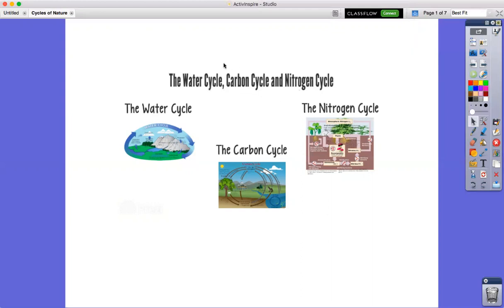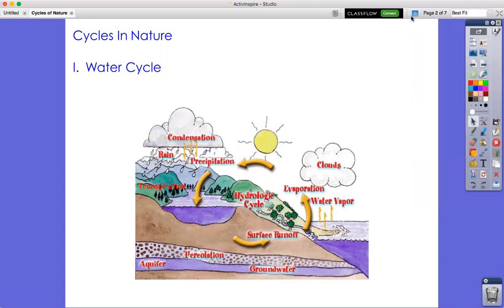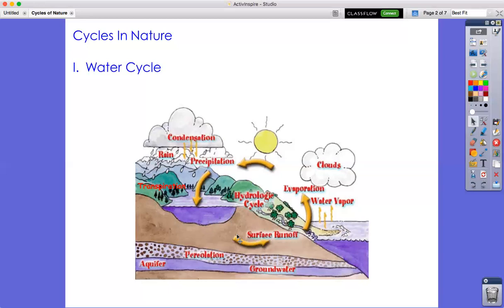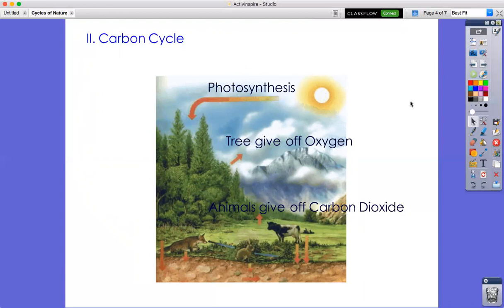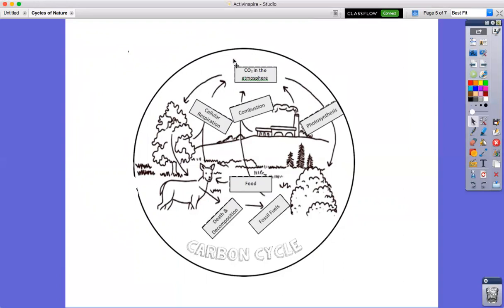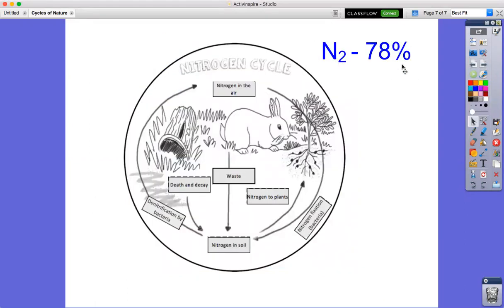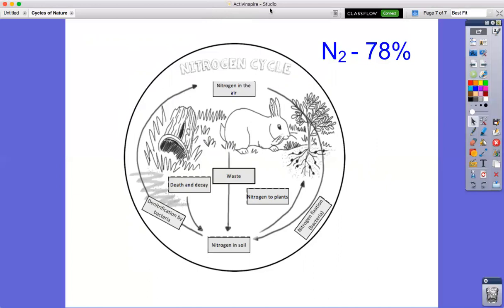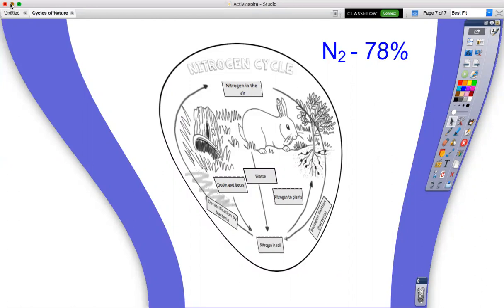Cycles in Nature Water, Carbon, and Nitrogen Cycles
Students will learn the water, carbon, and nitrogen cycles and how to fill out their Formative worksheet.